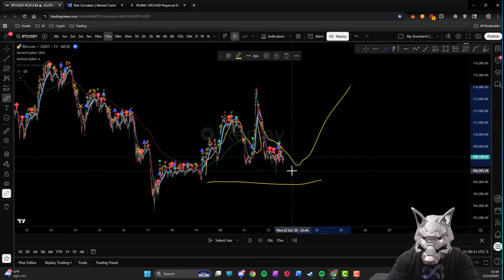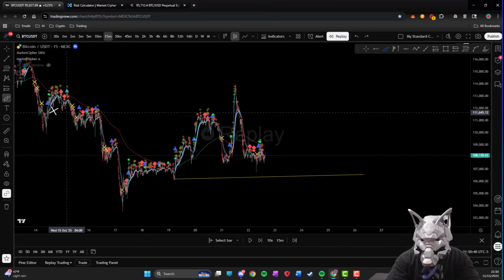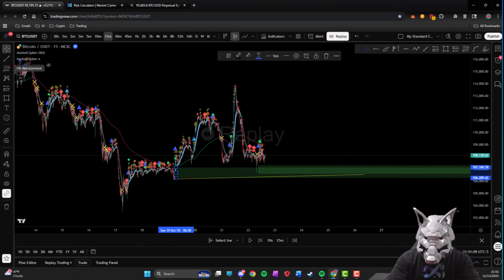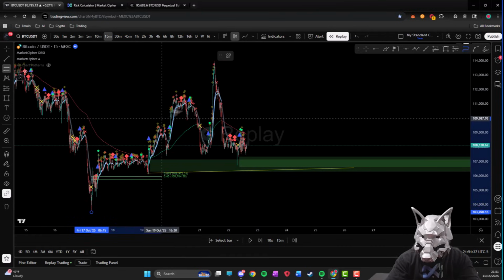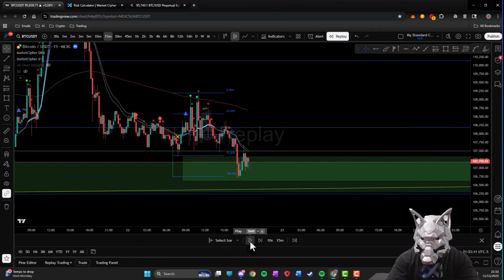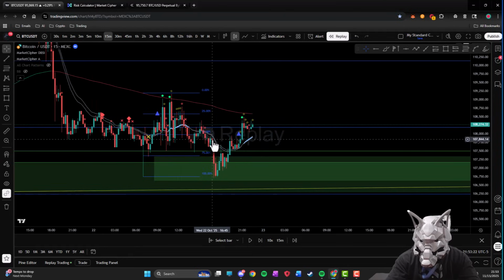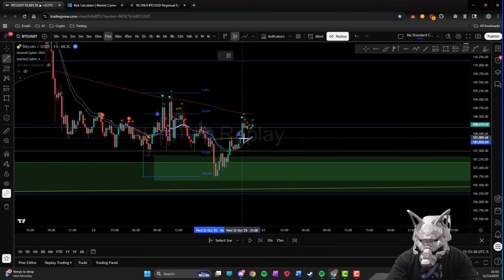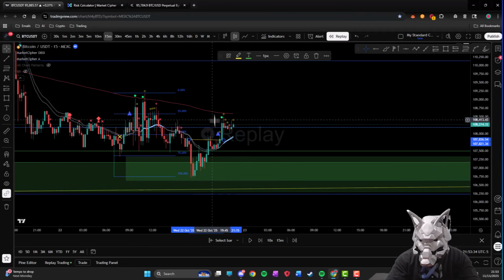Catching the Bottom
Welcome to The Crypto Wolf Trading Channel!

📌 Related Links:
This Channel’s Market Cipher Tool

Liking the video goes a long way — thank you for being here!

📢 What This Channel Is About:
This isn’t about flexing profits or hyping up coins.
It’s about learning how to trade crypto — from scratch.
I’m not a guru. I’m learning alongside you.
If I can figure this out, so can you.

Each video is a journal — the wins, the losses, and everything in between.

🛡️ Important Message:
I will never DM you or ask for money.
Beware of fake accounts, scammers, and impersonators.
Protect your assets. Stay safe.